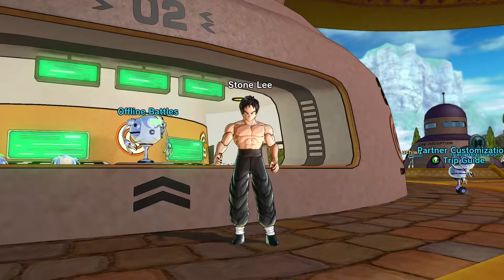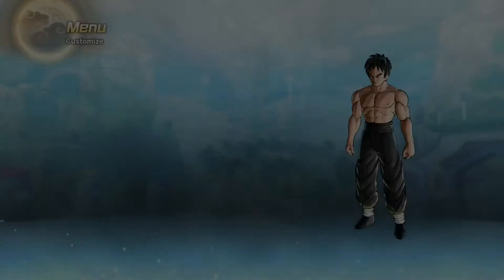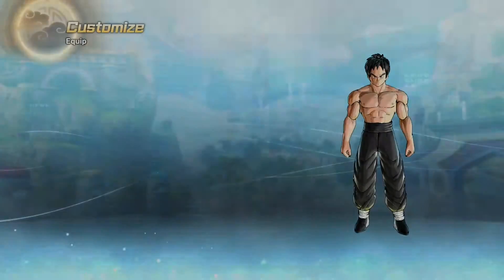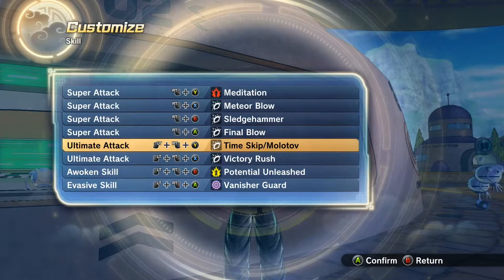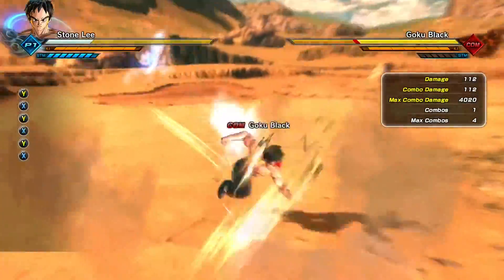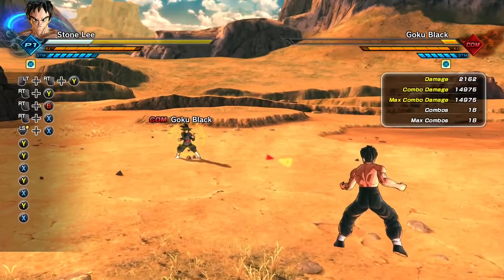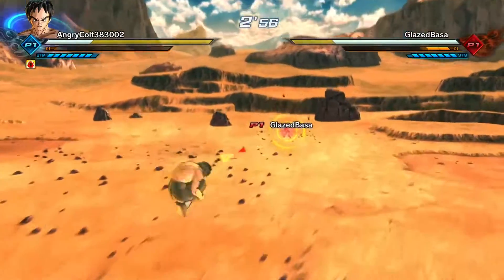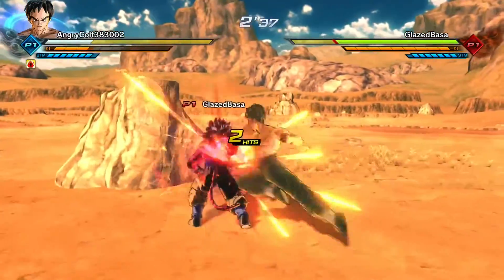STONE LEE IS THAT YOU?!? | Dragon Ball Xenoverse 2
In today;s video I use Stone Lee! A character I have not used in a really long time! One of my most OG builds which is still pretty good to use today! I try to pull off a sick strike super combo in ranked with him!